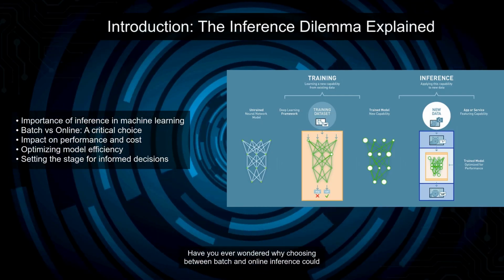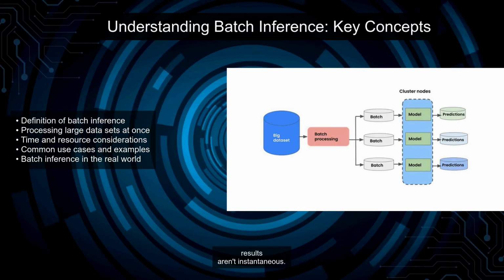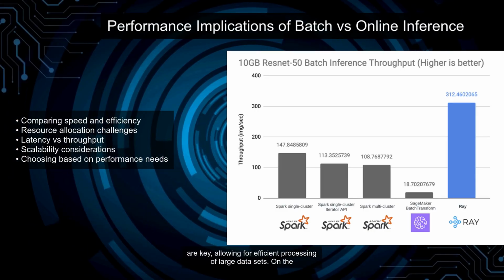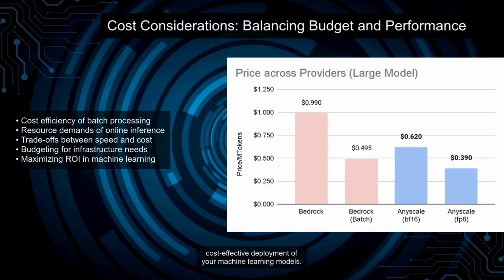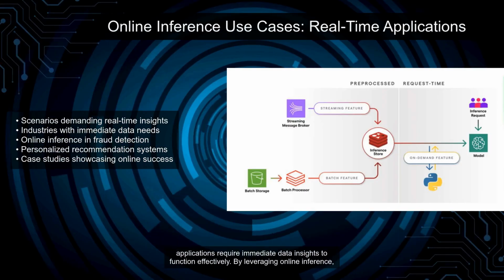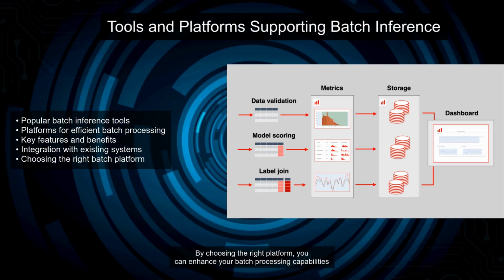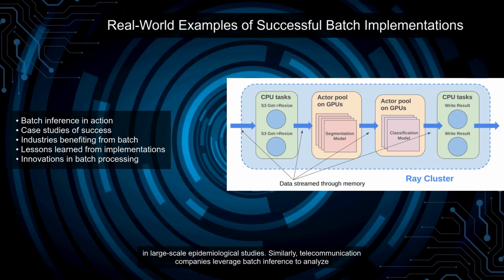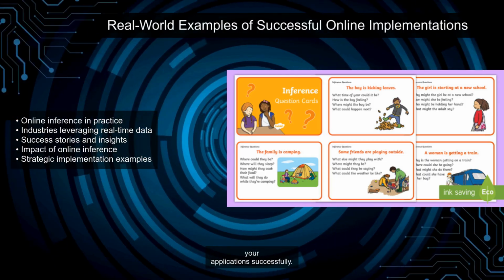Batch vs Online Inference Which is Right for You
🤖 Confused about choosing between batch and online inference? ⚡ Discover which is right for your AI projects! 🚀

In this video, we break down batch vs online inference, highlighting key differences to optimize your machine learning models for performance and cost.

🔍 What You'll Learn in This Video:
✨ The critical choice between batch and online inference
⚡ Key concepts of batch inference
🚀 Real-time insights from online inference
🎯 Performance implications and resource allocation
🔥 Balancing cost and performance for machine learning
🛠️ Ideal use cases for batch and online inference
📌 Tools and platforms supporting both inference types

🧠 Perfect for AI enthusiasts and tech professionals eager to enhance their workflow with informed choices on inference strategies, this video is a must-watch!